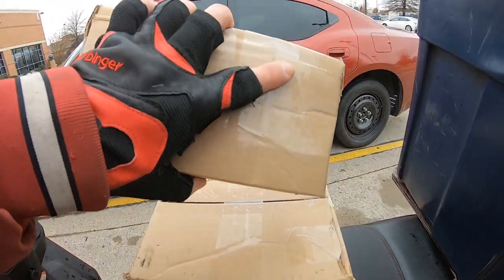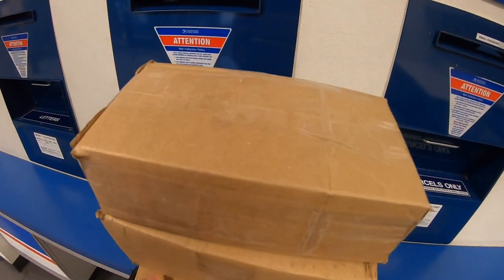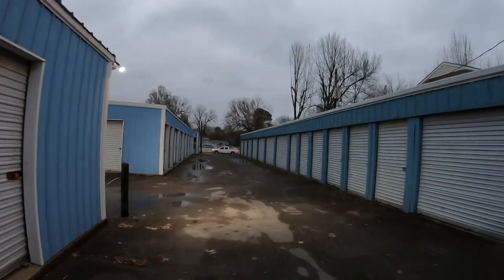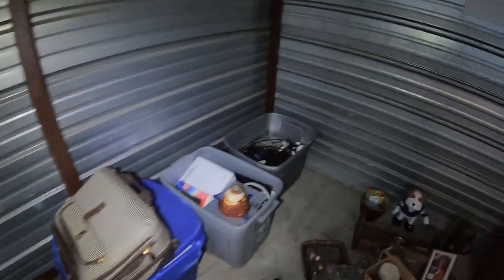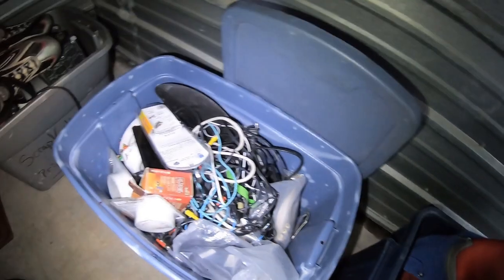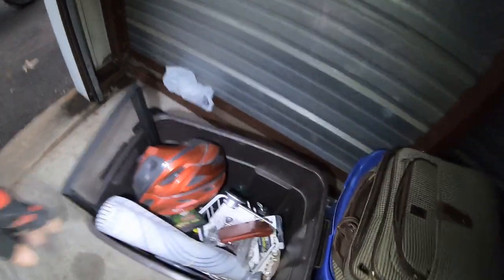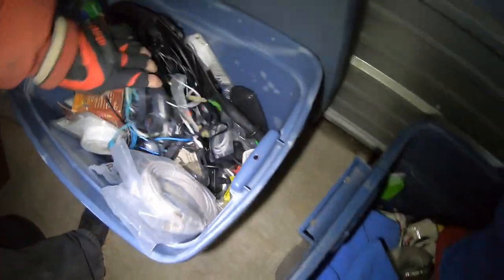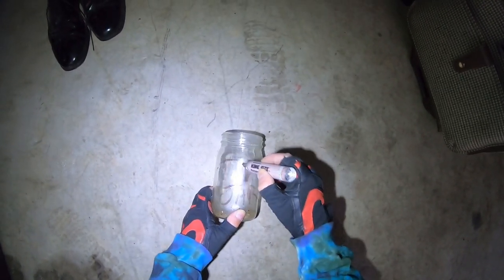Welcome to The CURB - A Freetail Store where it's All FREE...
Dumpster Dive Swag Galore! A Freetail Store named THE CURB... where it's all Free...
*Please do not take this stuff and donate it to thrift stores, they will throw it in the garbage. Please just take stuff you can use or sell for yourself or give to someone you know. Please DO NOT drop off items, this is my outlet only. Don't forget to lock up when you leave.

*I recommend buying only the properly manufactured brands such as Stanley, Kobalt, Dewalt...the cheaper stuff you may just be wasting your money as many times it's more difficult to cut and much harder on your hands.